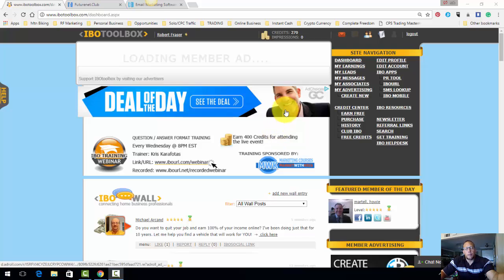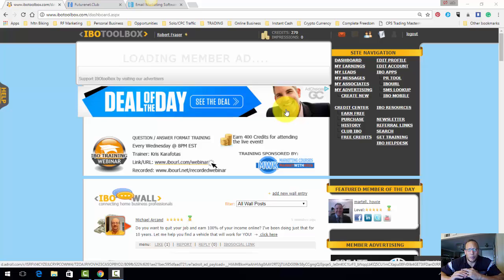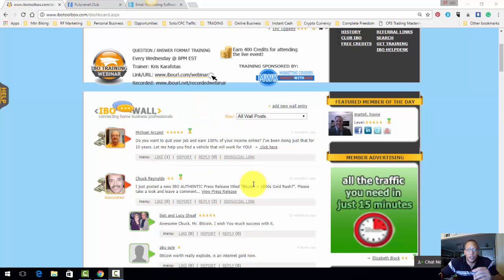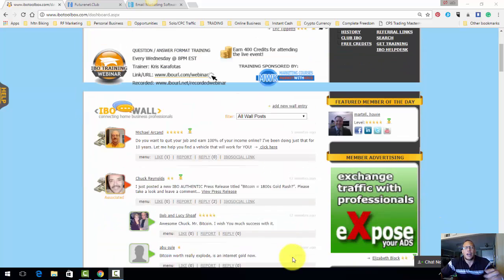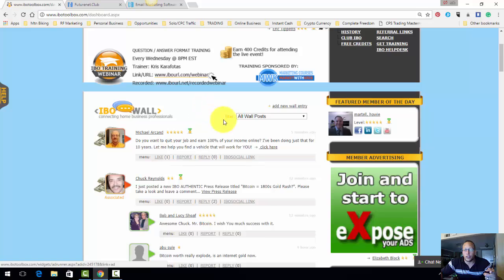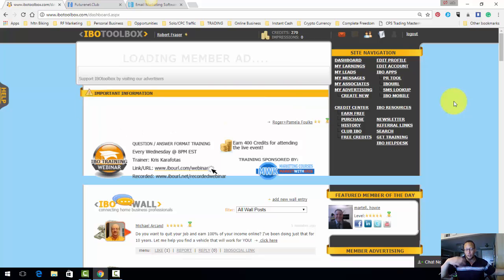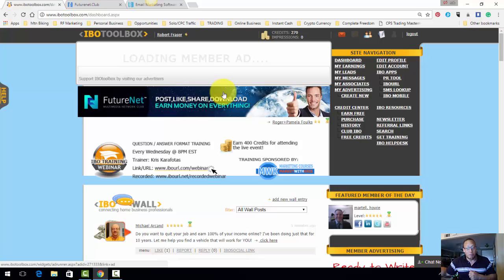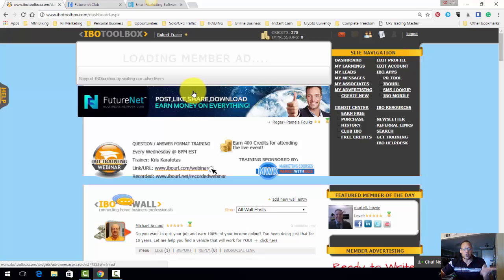Back Against The Wall Get Sign Ups Now Plan with IBOToolbox